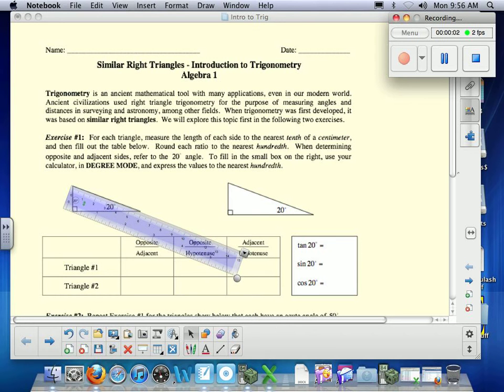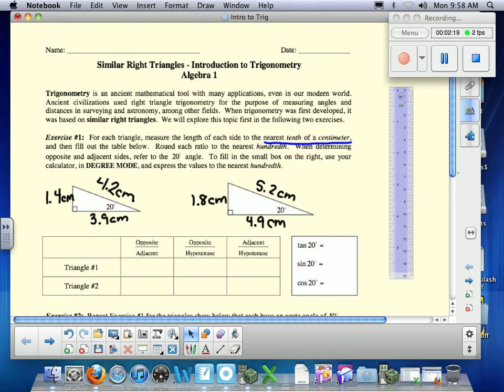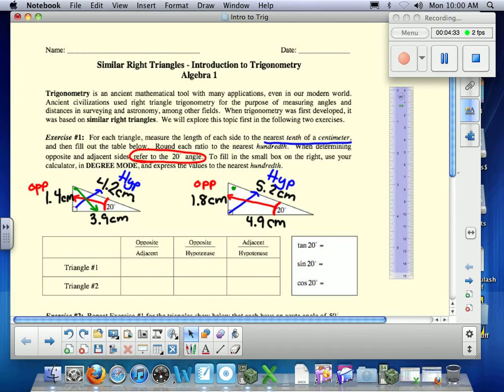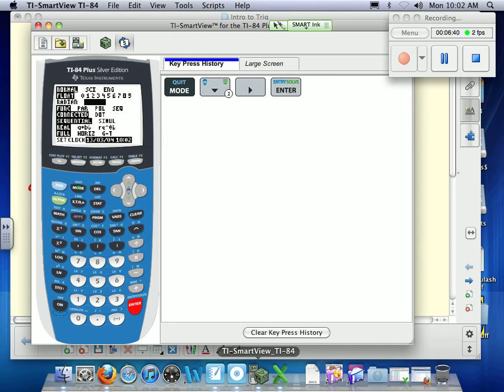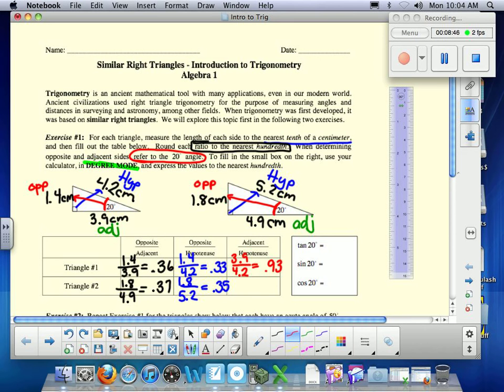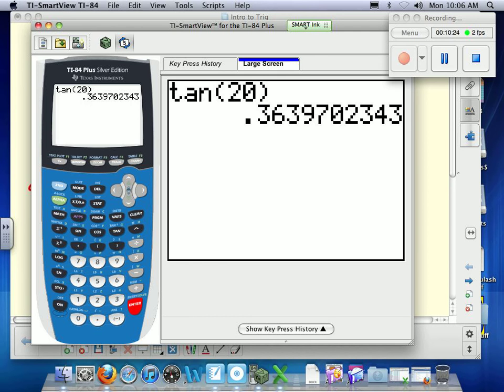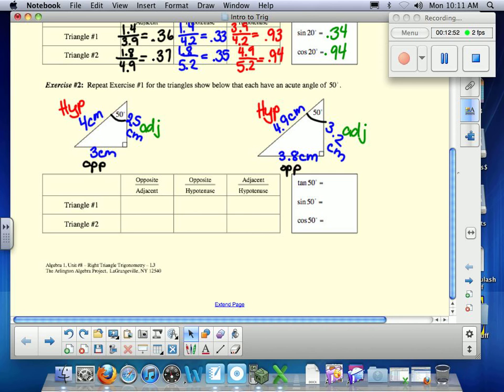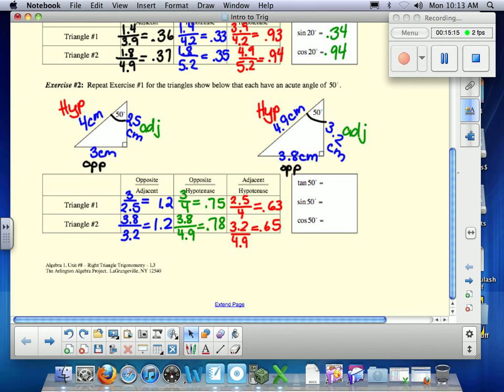Front of notes 3.4